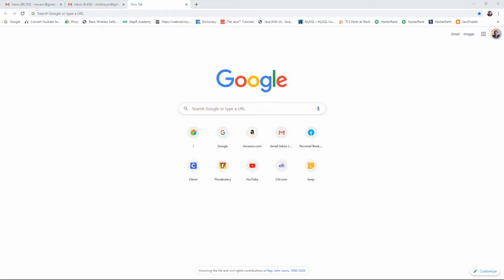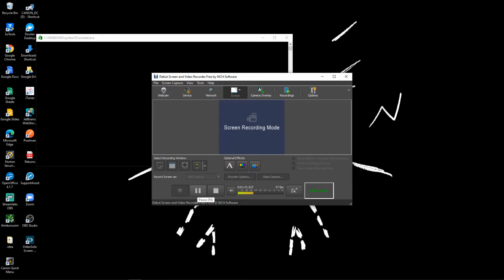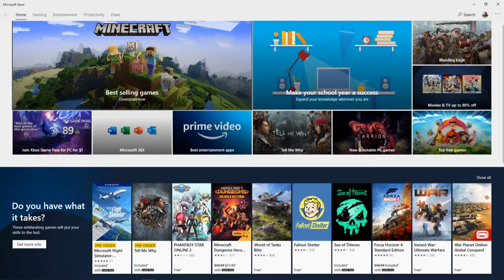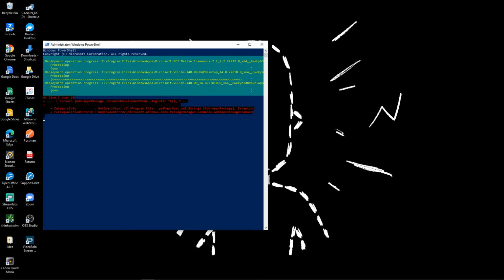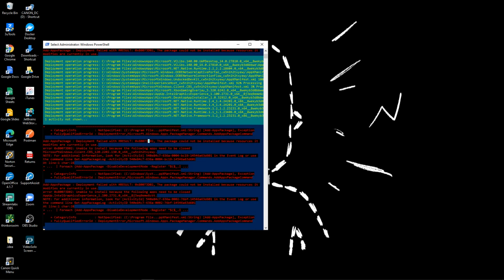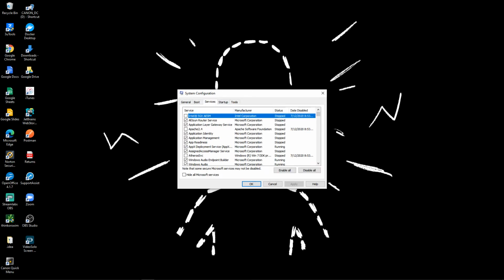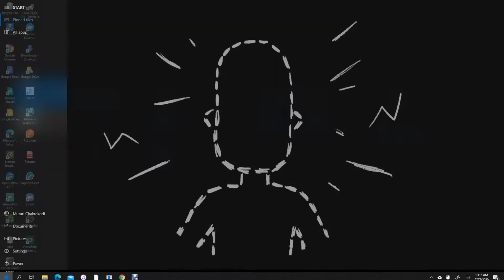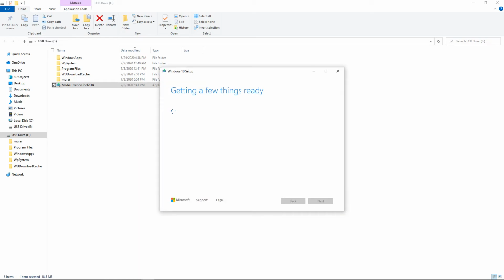How to fix apps that crash and close automatically| Tech with Aneesh TV Show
Powershell Command:Get-AppXPackage | Foreach {Add-AppxPackage -DisableDevelopmentMode -Register "$($_.InstallLocation)\AppXManifest.xml"}

Reset Windows Store: Win+R wsreset